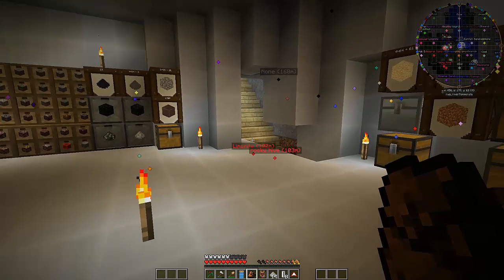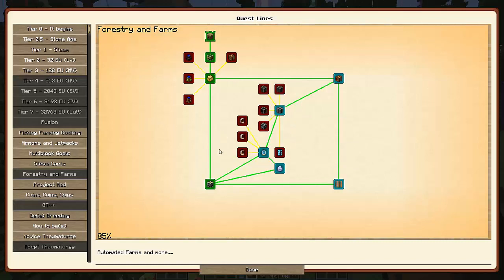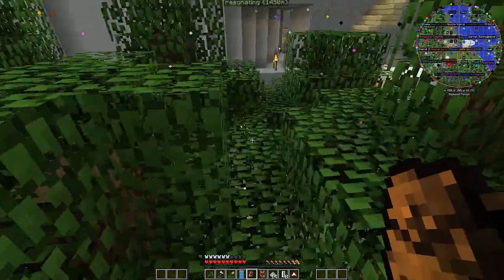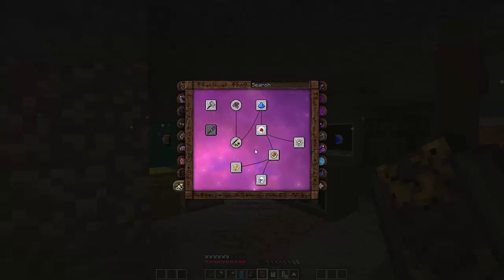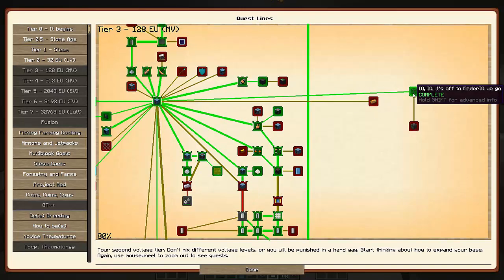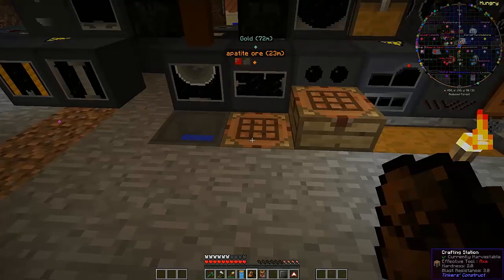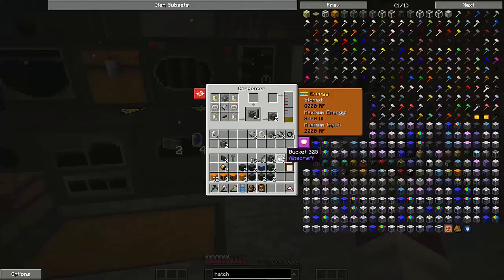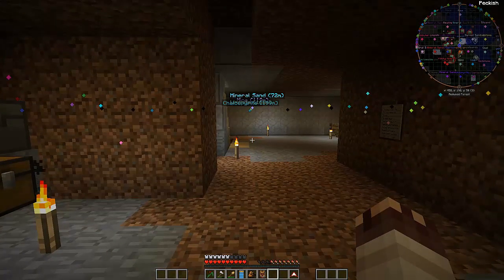S01E19 Gregtech New Horizons - Manual Diesel, Large Bronze Boiler, and Forestry Farms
In this episode I have a basic diesel fuel setup built and i begin work on the large bronze boiler and some forestry farms to start a tree farm and peanut farm that is more or less self sufficient.